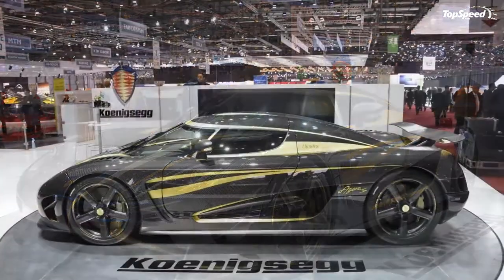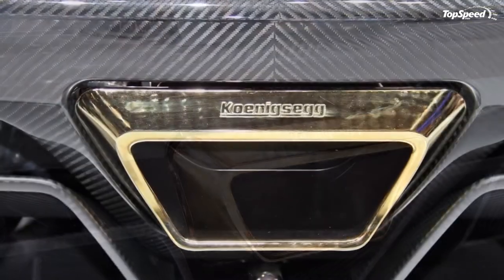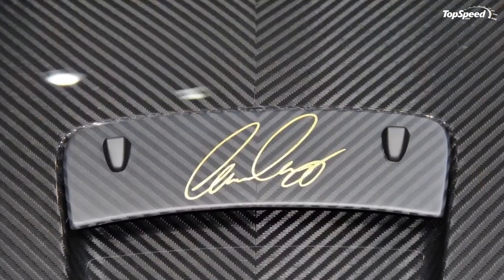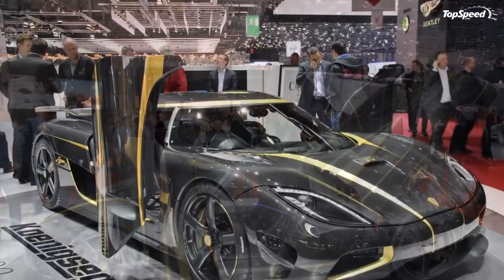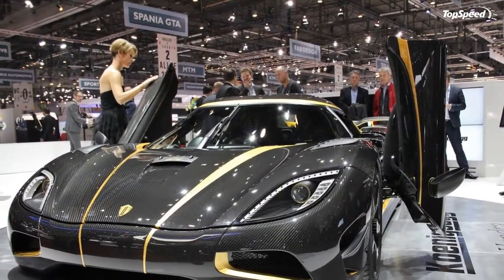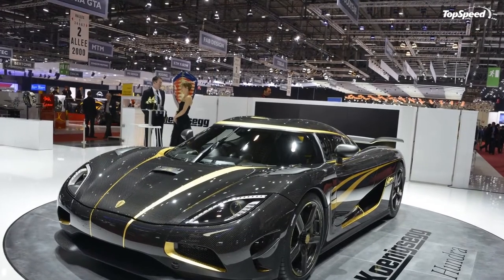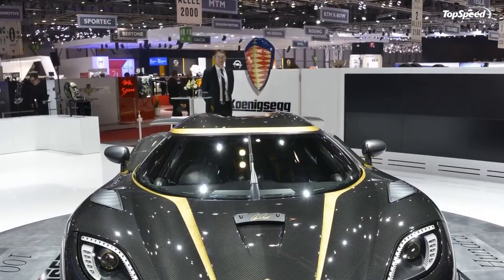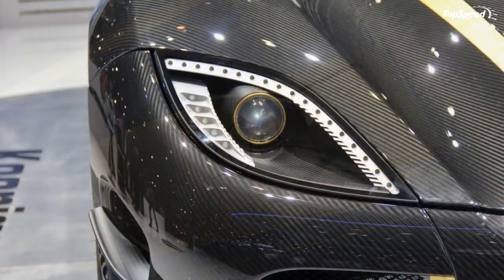2013 Koenigsegg Agera S Hundra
Koenigsegg does things a little differently than the other hypercar makes, and the world is better for it. Engineering mastermind and company founder Christian Von Koenigsegg’s dream of the perfect hypercar is a real, gurgling pack of 100 blood-thirsty savages. His reality rolls out of the company’s aircraft hangar facility and into the dreams of gearheads worldwide.
Skillful tweaking of the Koenigsegg hypercar package leads to the Agera S Hundra, the company’s hundredth customer vehicle and rolling showcase for all that is right in the world. A rough calculation of 10 years in business over 100 cars shows that these stunners aren’t born overnight: in fact, it takes more than 36 days to build each car from scratch. Is it worth it? Oh yes, and then some. This Koenigsegg is every bit as spectacular as the latest Pagani and Bugatti models, and even innovates dozens of clever technical achievements yet to be included by their southern European rivals.
This Agera S Hundra customer car shipped right from Geneva to its new home with a wealthy Chinese gentleman. However, your own version of the Agera S model is available now, with numero 101 baking in the autoclave as we speak.
Click past the jump for the full review of Koenigsegg’s shockingly desirable Agera S Hundra, a full image gallery, and detailed explanations of the key technical marvels that make this Koenigseggs’s best dream car yet.